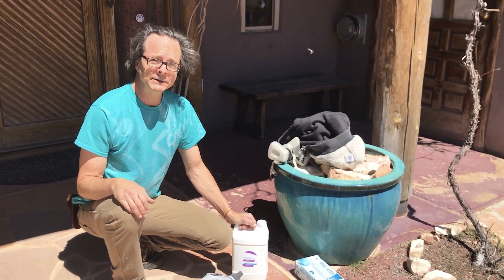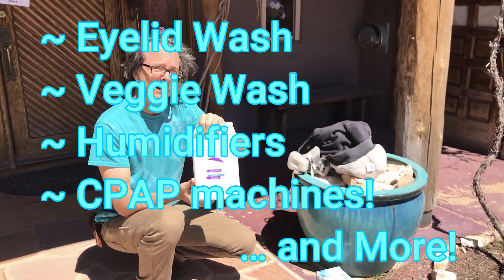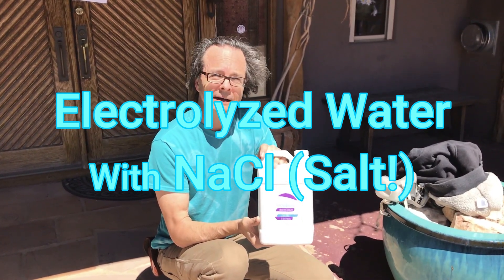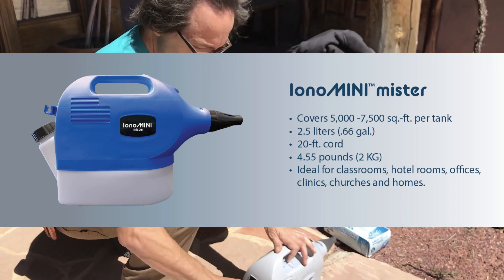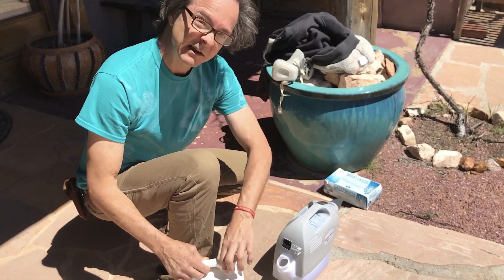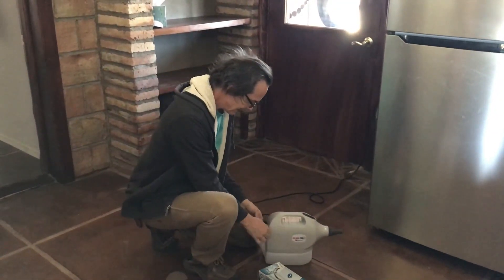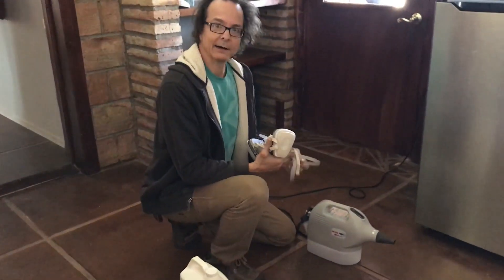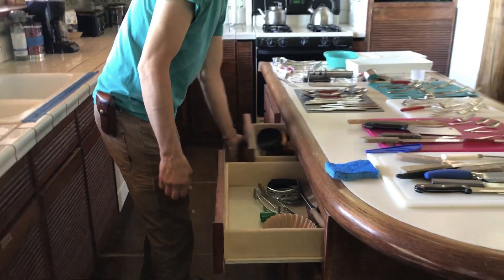Disinfecting with Hypochlorous Acid for Coronavirus COVID19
A Demonstration of how to use the ionopure MINI Mister (now ionoMax) utilizing Hypochlorous acid as a disinfectant for remediation and prevention of Coronavirus contamination. The Mister and ionopure solutions can now be purchased directly

Also, we've been putting the hypochlorous solution, ionopure Air, in the ionopure Purity System to clean the air in our home... The ionopure Purity System has been tested by a third-party lab which proved it kills 99.999% of a SARS-CoV-2 surrogate on surfaces and 95.7% in the air!